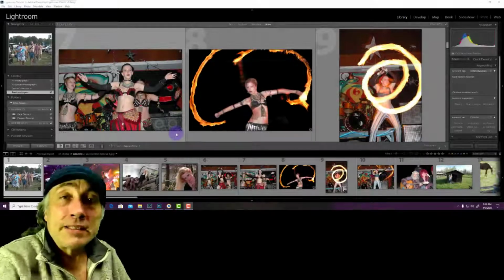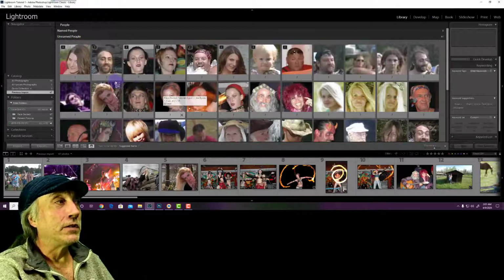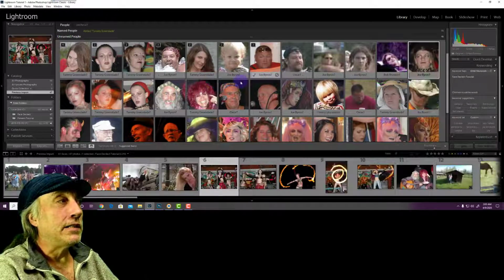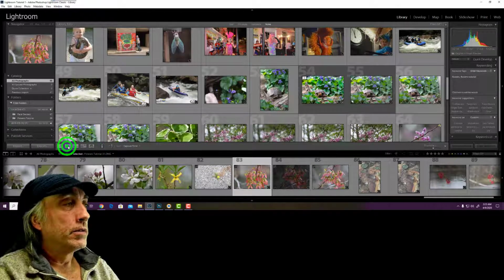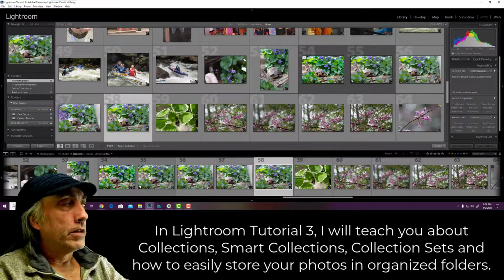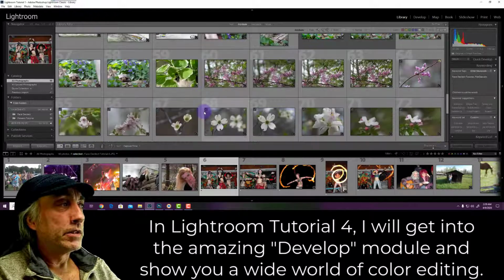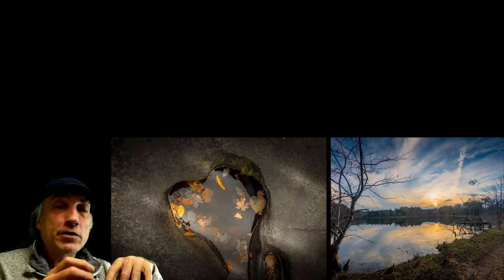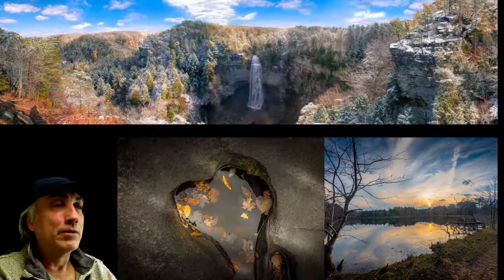Lightroom Tutorial 2 Face Detect, Paint Tool & Ratings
AdobeJoe goes even deeper into Lightroom in this second video of his extensive Lightroom Training Videos, learn how the face detect or People View works and how to set it up and an amazing new tool in Lightroom is the paint tool,  AdobeJoe shows you how to use and take advantage of this amazing and time saving tool and finally, Joe goes into the rating system and how he rates his photos most of the time, learn about the three type of photography and how to give them individual labels for easier finding, this series on Lightroom is very extensive and will allow you to take advantage of all the features of Lightroom Six.